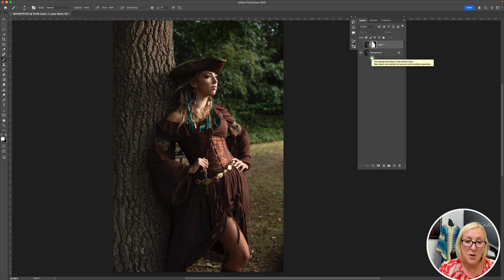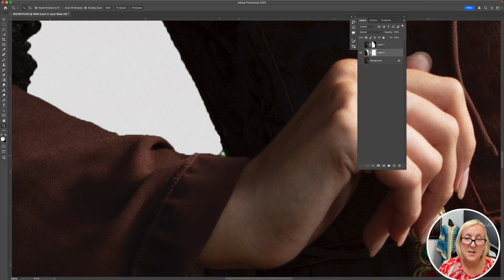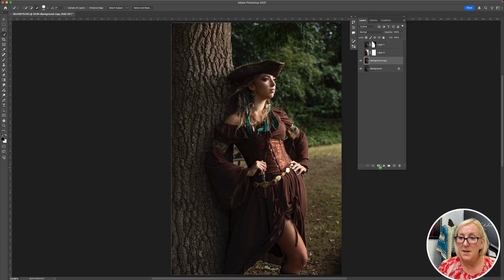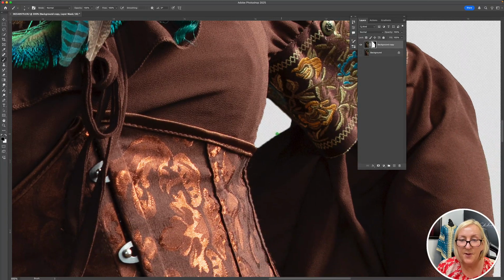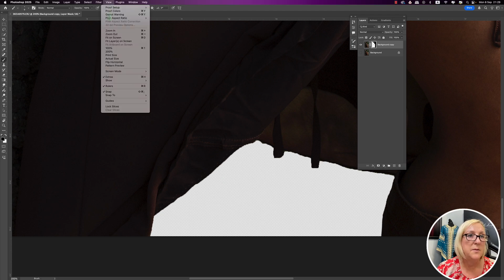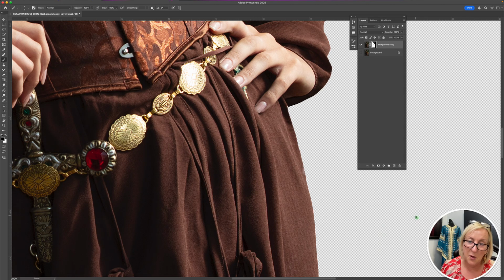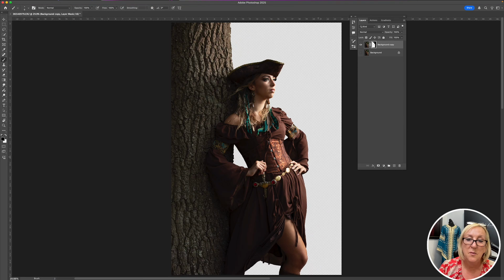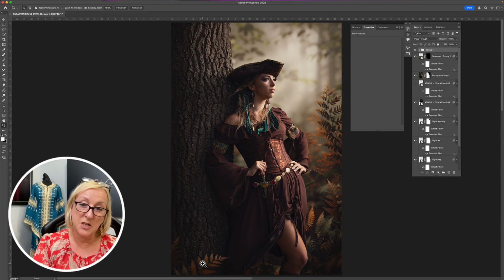Why Every Photographer Needs This Background Technique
Salli Gainsford from Studio Masters Develop Area walks through an environmental portrait taken at Guys Cliff House 2025 and shows us how to make an image a little more interesting.

Photography Styled Events, In person around the UK or remotely from any part of the world from our home studio

Watch our content on our educational platform which includes

Inspiration
Lighting
Photography Shoots
Post Production